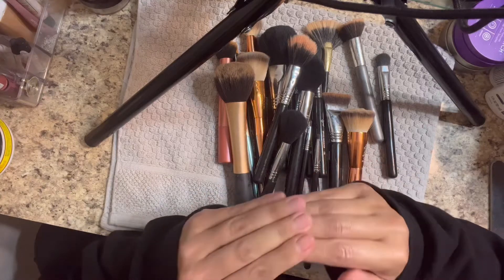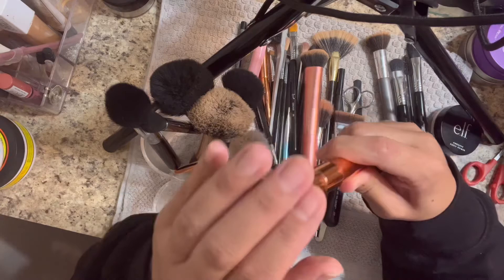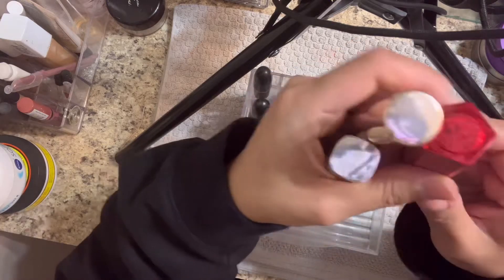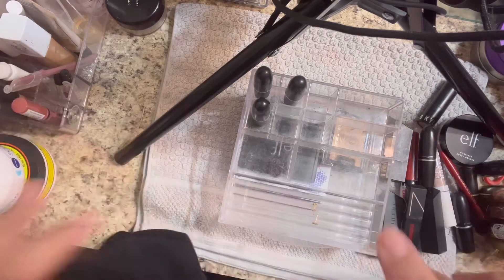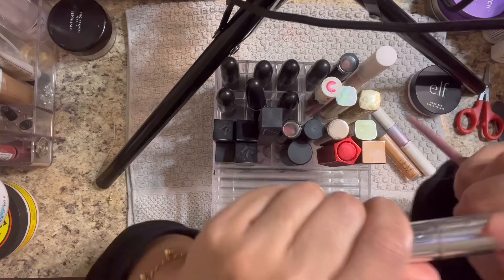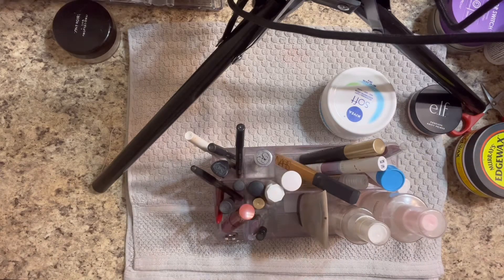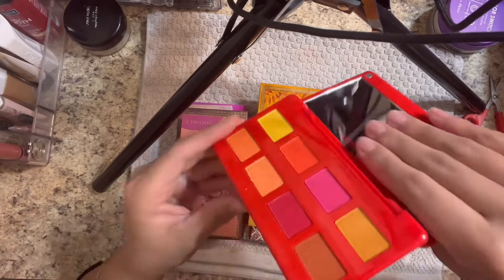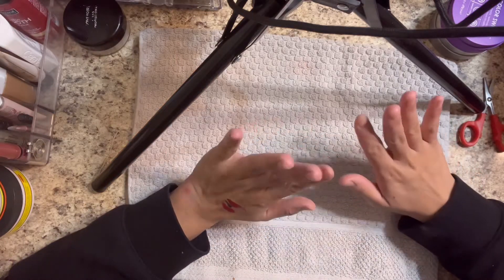Declutter/Organize bathroom vanity quick n' easy!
Youtube.com/@IMolikaMenThlang?sub_confirmation=1

Let’s declutter & organize my bathroom vanity area real quick. Hope you guys enjoy this quick video. It’s all over the place but that just goes to show how my life really is and we love that. 🤗